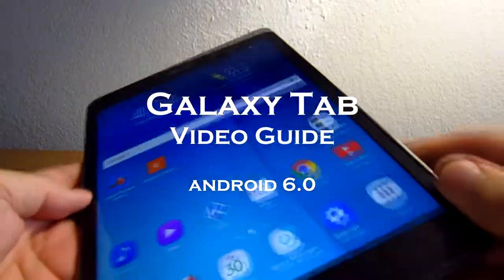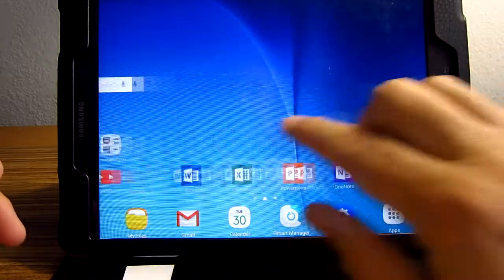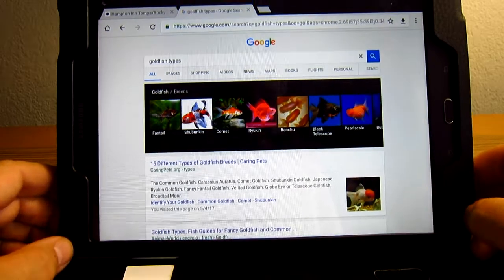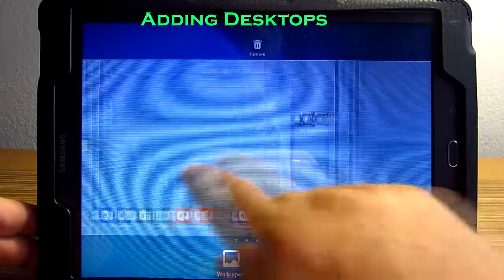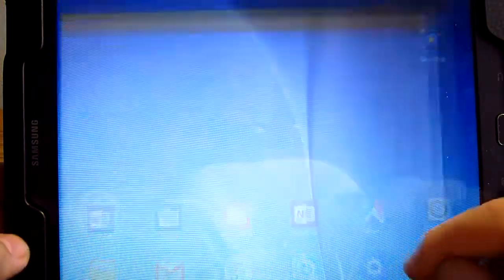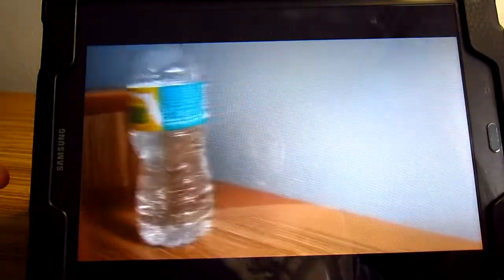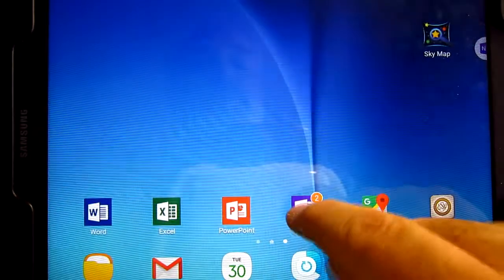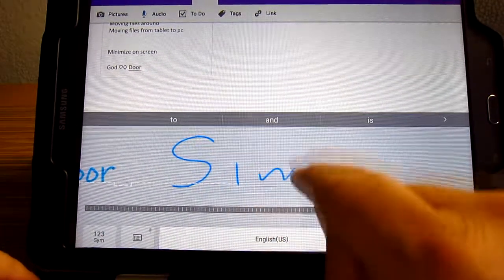Galaxy Tab Video Guide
A basic guide to using your Samsung Galaxy Tab.

1:15 Side Buttons
1:50 Power On/Off
1:50 Sleep
2:50 Auto Rotation
3:30 Control Buttons
5:30 Closing Apps
6:00 WiFi
8:40 Screen Brightness
8:45 Reading Mode
10:20 Android Version
11:00 Battery
11:15 Storage
12:20 Moving Apps to External Card
14:30 Adding Desktops
15:00 Adding Shortcuts to Desktop
15:50 Briefing Screen
17:00 Smart Manager
17:40 Removing Desktops
18:10 Splitting Screens
20:30 Taking Screen Shots
22:00 Using the Camera and Video Record
23:10 Wallpaper
24:00 Transferring files
26:00 SideSync
28:15 Taking Notes (OneNote)
29:30 Start Badge - quick notes
30:20 Copying Text
31:30 Keyboard
32:00 Hand Writing on your Tablet
33:00 Changing Keyboard Layouts

Android 6 Marshmallow.  This is not intended to be a complete guide but certainly covers the basics of using your Android Tablet. Neither is it a tips and tricks video. The items covered are very basic and are the complete new user. Good for those who may feel inept with technology. Kind of a "Everything you wanted to know but were too afraid to ask".